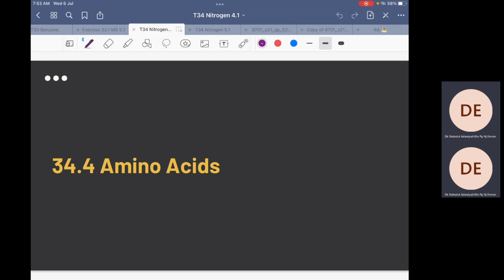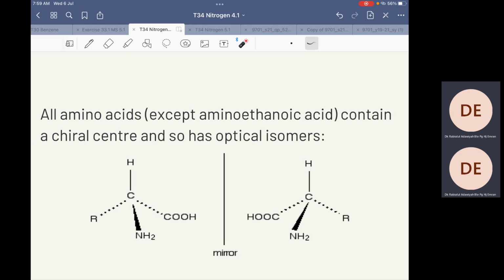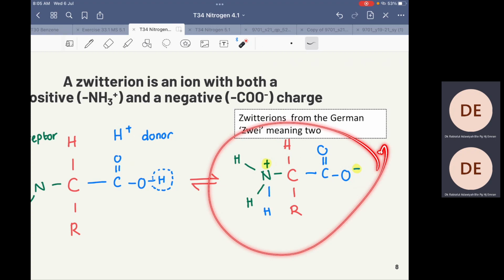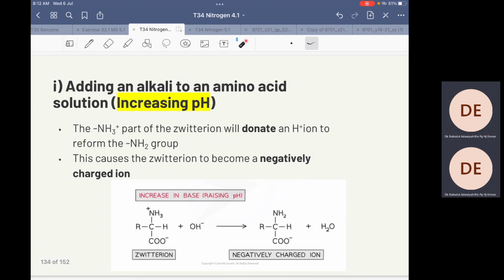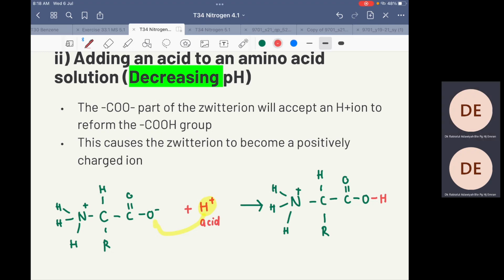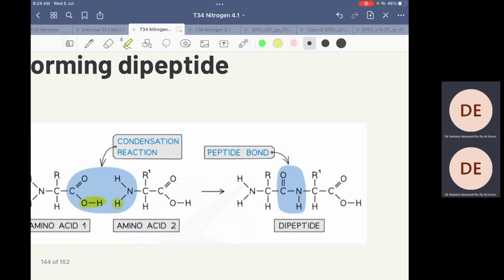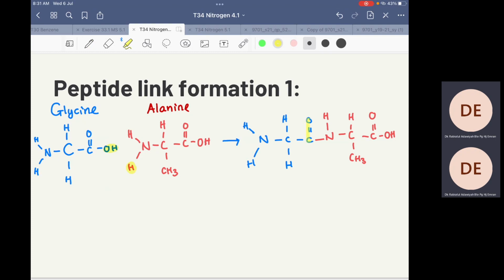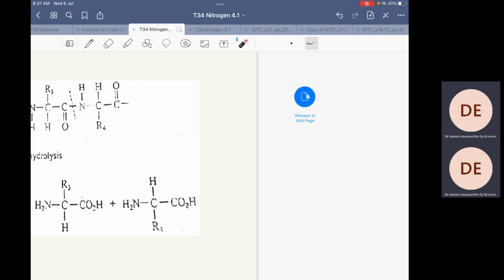Wednesday 6th July 2022 Topic 34 Amino Acid, At Low, High and Neutral pH, Peptide bonds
Topic 34 Nitrogen Compounds
Amino Acids
-Zwitterions
- At low and high pH
Peptide Bonds
- Dipeptide, Tripeptide
- Hydrolysis of peptide bonds